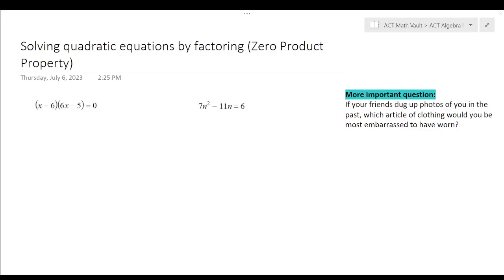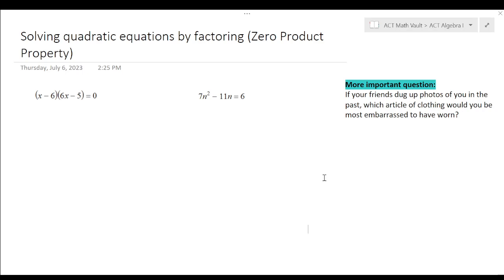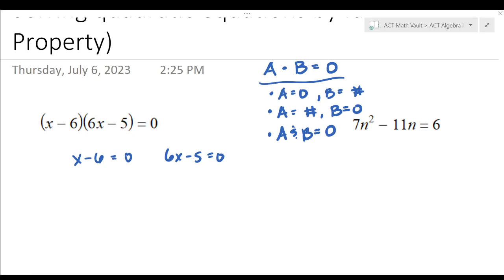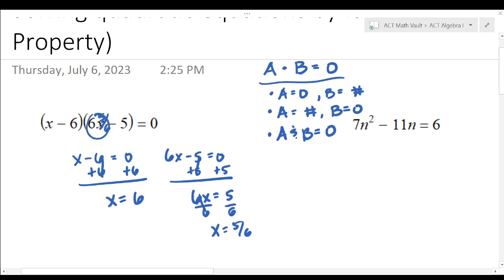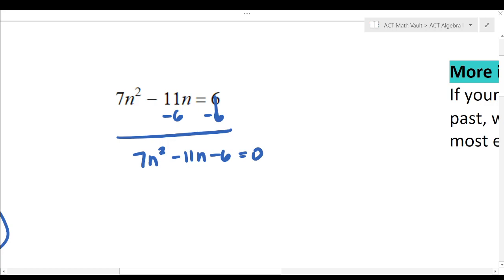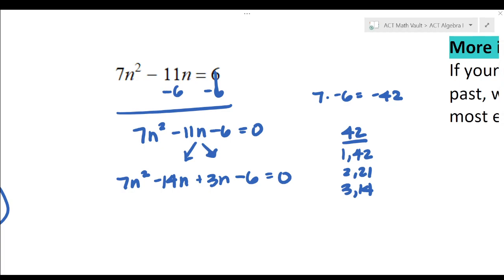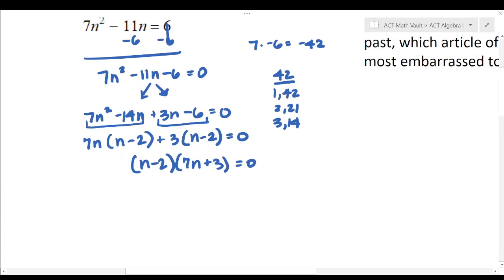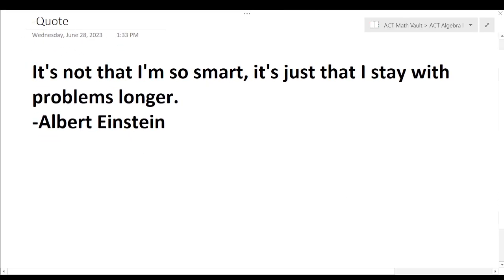How to solve quadratic equations using factoring quickly and simply!| ACT Prep| Algebra I